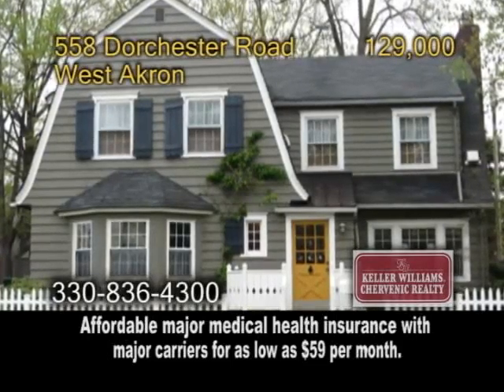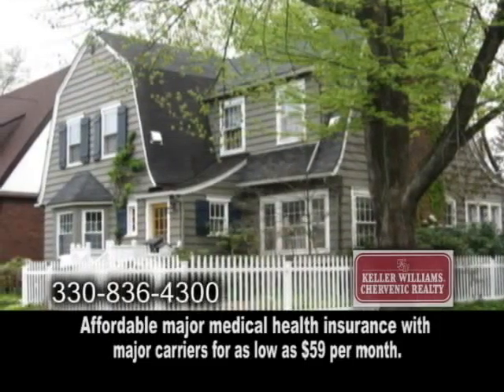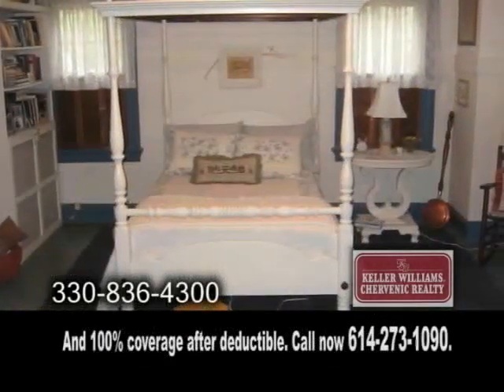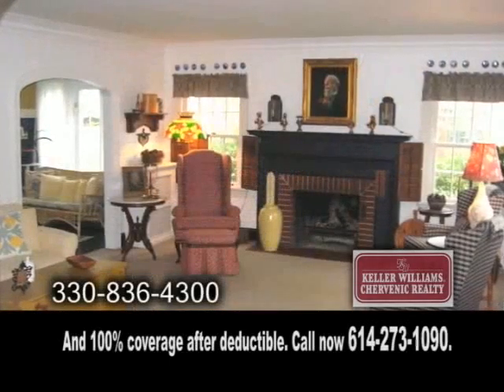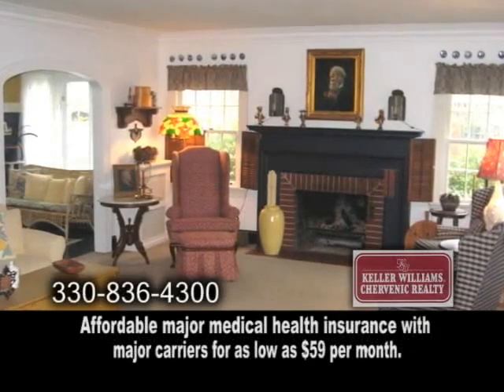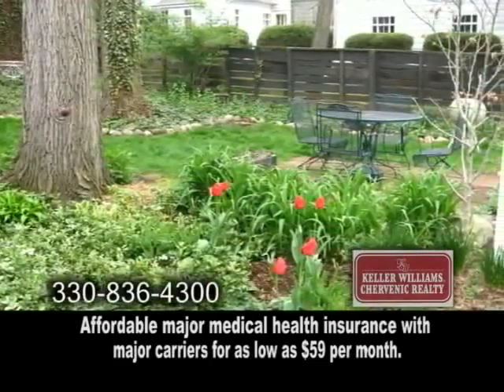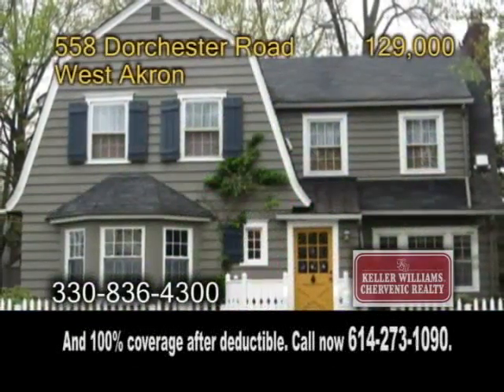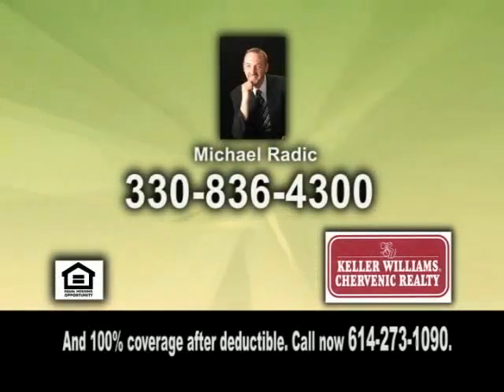558 Dorchester Michael Radic Real Estate Showcase TV LifestylesConverted